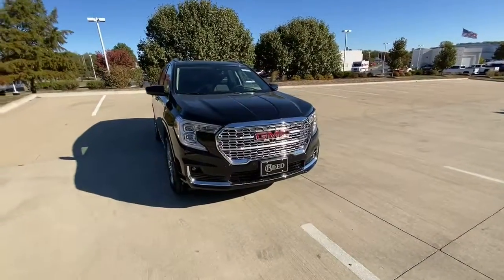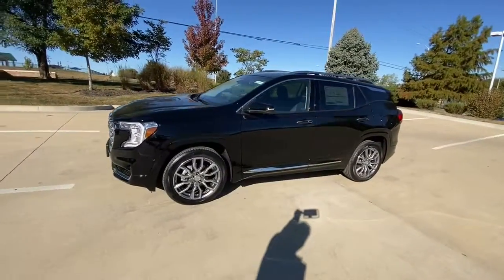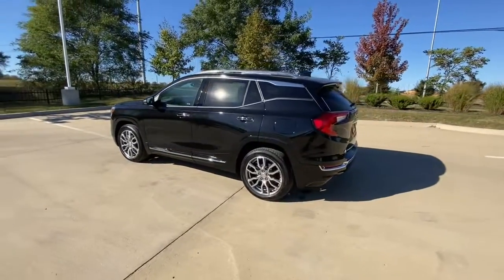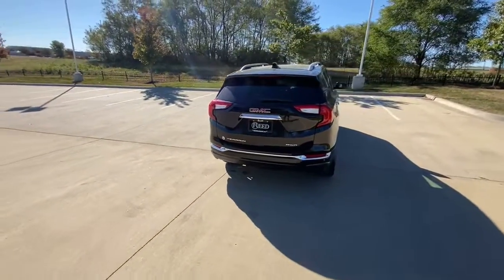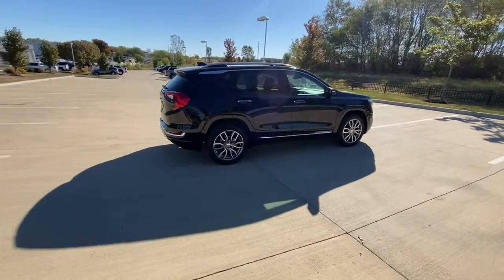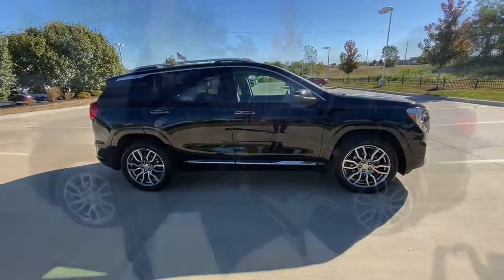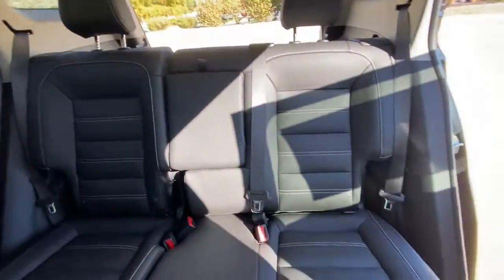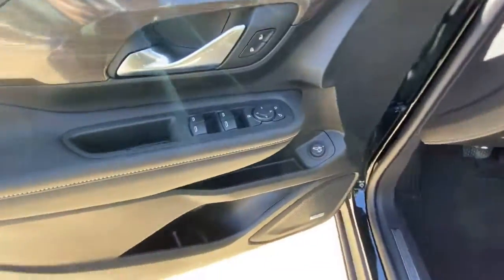2023 GMC Sierra_2500HD Kansas City, Mo, Tiffani Springs, Mo, Platte City, Mo, Gladstone, Mo, Levenwo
QUICKSILVER METALLIC New 2023 GMC Sierra_2500HD 4WD Crew Cab 159 SLT available in 9550 NW Praire View Road, Kansas City, Missouri at Reed Buick GMC. Servicing the Kansas City, Tiffani Springs, Platte City, Gladstone, Levenworth, MO area.

Sierra_2500HD 4WD Crew Cab 159 SLT
2023 GMC Sierra_2500HD 4WD Crew Cab 159 SLT - Stock#: G230034

9550 NW Prairie View Rd

Heated Leather Seats Sunroof NAV 4x4 Turbo Tow Hitch ENGINE DURAMAX 6.6L TURBO-DIESEL V8 B20-DIESEL COMPATIBLE DRIVER ALERT PACKAGE I SLT PREFERRED PACKAGE. SLT trim QUICKSILVER METALLIC exterior and JET BLACK interior. OPTION PACKAGES: ENGINE DURAMAX 6.6L TURBO-DIESEL V8 B20-DIESEL COMPATIBLE (445 hp [332 kW] @ 2800 rpm 910 lb-ft of torque [1220 Nm] @ 1600 rpm) (Includes (K05) engine block heater.) SLT PREMIUM PACKAGE includes (PCY) SLT Convenience Package (PDY) SLT Preferred Package (PQB) Driver Alert Package I (BVQ) 6 rectangular cab length Chrome assist steps and (CGN) spray-on bedliner. No substitutions to the above content. SLT PREFERRED PACKAGE includes (UVN) Bed View Camera (UVS) HD Surround Vision with Two Trailer View Camera Provisions (IOT) 8 diagonal Premium GMC Infotainment with navigation (UQA) Bose Premium Audio System and (K4C) Wireless Charging SLT CONVENIENCE PACKAGE includes (A50) bucket seats with (D07) center console (KQV) ventilated front seats (A48) rear sliding power window (UG1) Universal Home Remote (MCR) USB Ports (Inside Console with bucket seats) (MCZ) 2 USB ports with auxiliary input (U01) Roof Marker Lamps; also includes (KA6) rear heated seats GOOSENECK / 5TH WHEEL PACKAGE includes (Z6A) Gooseneck / 5th Wheel Prep Package. (Includes (CGN) spray-on bed liner and (UVN) Bed View Camera. SUNROOF POWER DRIVER ALERT PACKAGE I includes (UD5) Front and Rear Park Assist (UKC) Lane Change Alert with Side Blind Zone Alert and (UFG) Rear Cross Traffic Alert (Includes Perimeter Lighting. VISIT US TODAY: Every Reed Buick GMC Used Vehicle is backed my a 120 point inspection and a minimum 3 Month 3000 Warranty. We dont sell cars as is our reputation rides on every vehicle we sell and we will be here to stand behind it. Market based pricing non confrontational non commissioned sales staff and 32 years of selling cars the right way. We look forward to earning your business. Horsepower calculations based on trim engine configuration. Please confirm the accuracy of the included equipment by calling us prior to purchase.